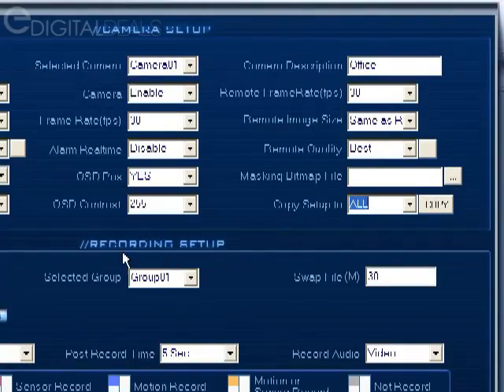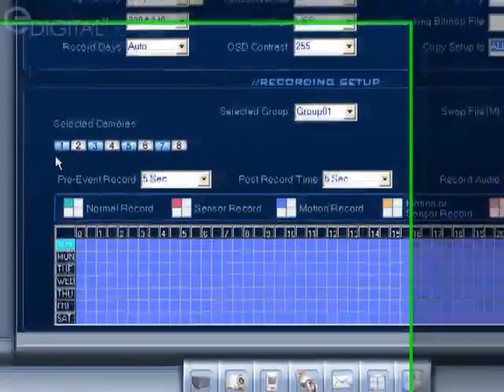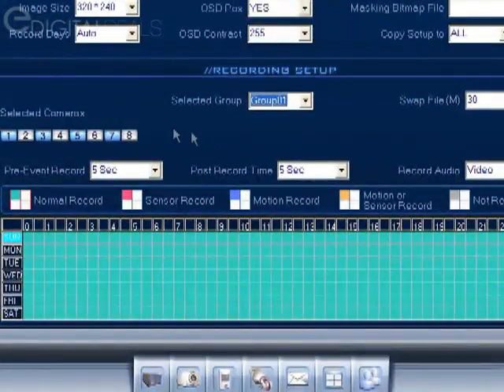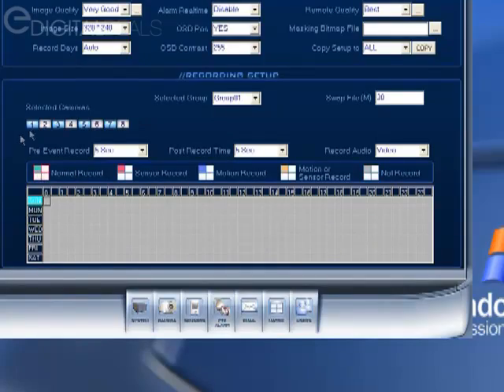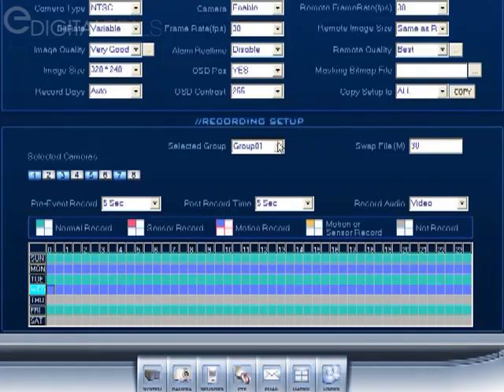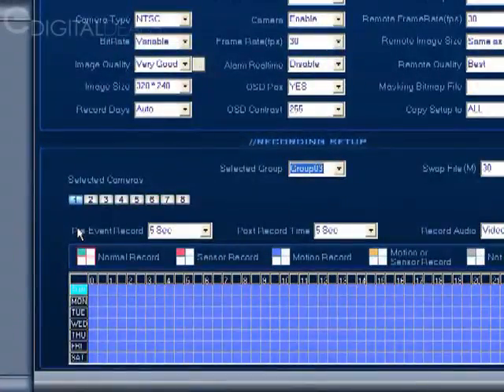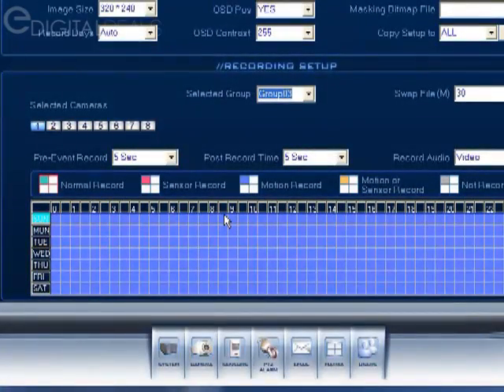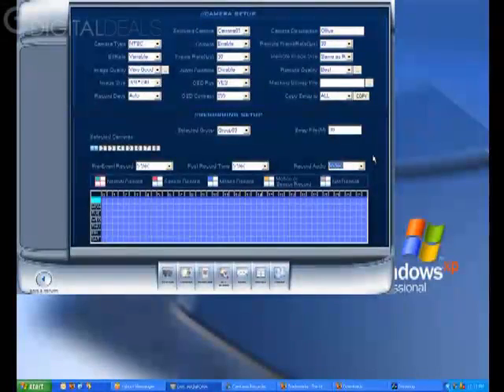Hybrid nDVR Camera & Recording Setup (Part 2)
Tutorial on recording and configuring cameras.